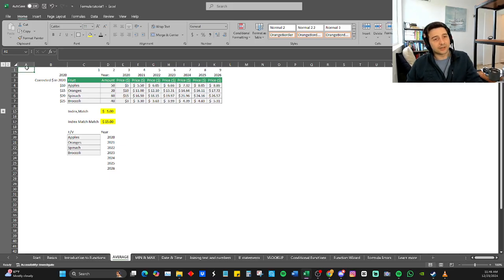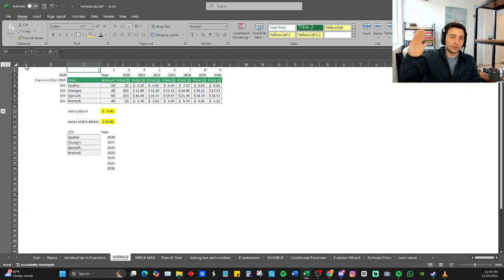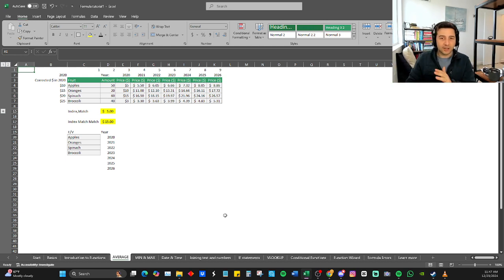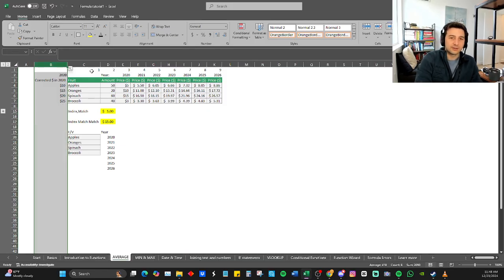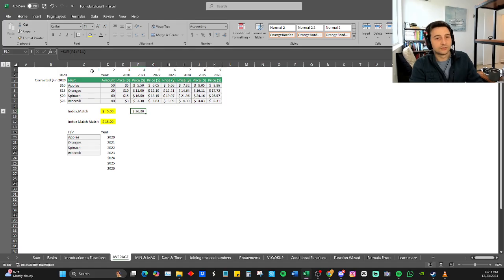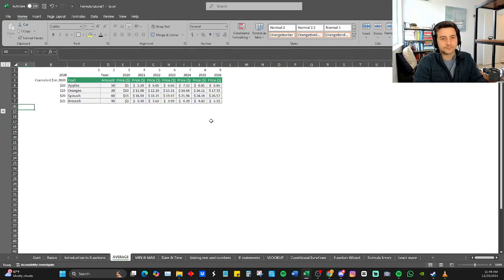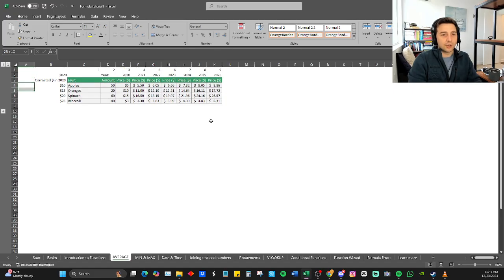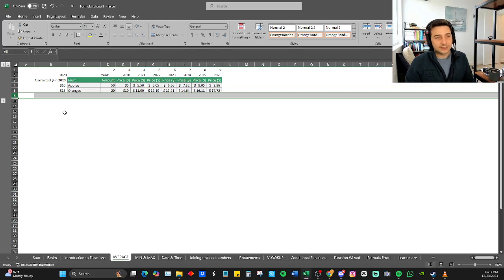Microsoft Excel Navigation Basics - Corpo Knowledge Share!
Doing a Corpo video from the Corpo climber! LMK if this is of any interest happy to make more of these, I pretty much live in excel so would love to do a full series.